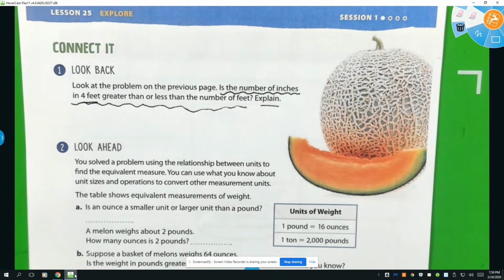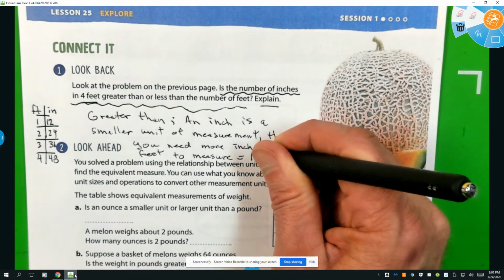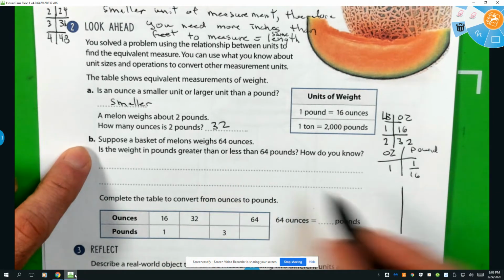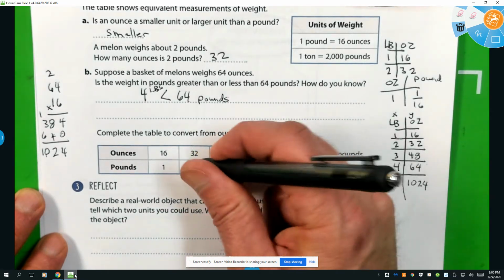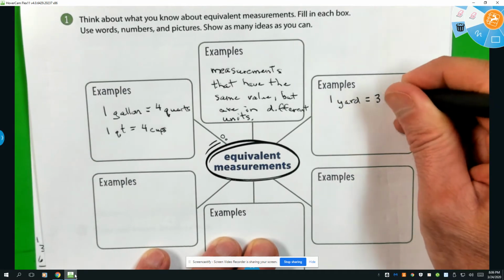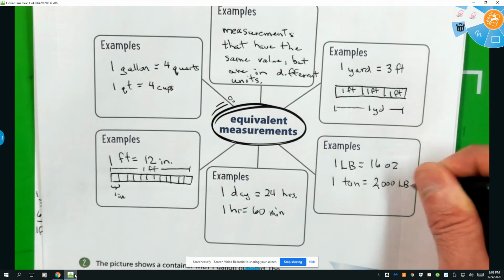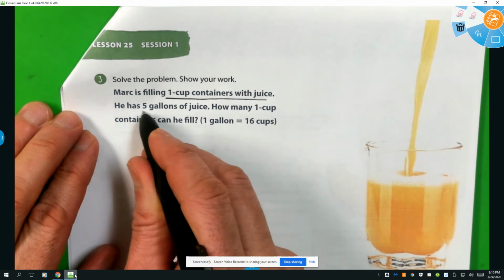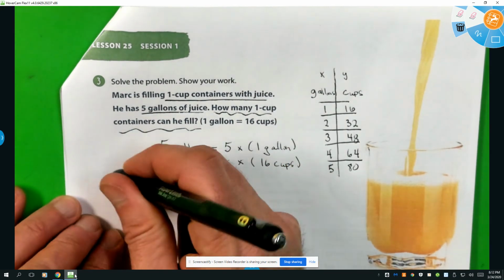Lesson 25 part 2...